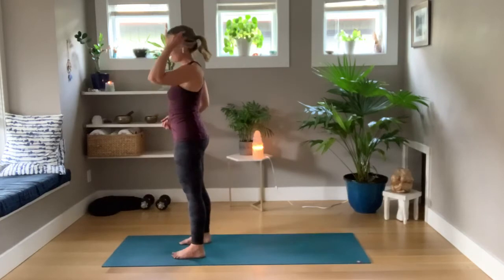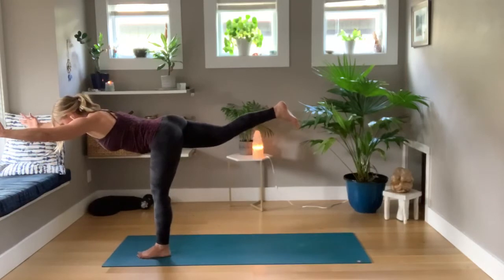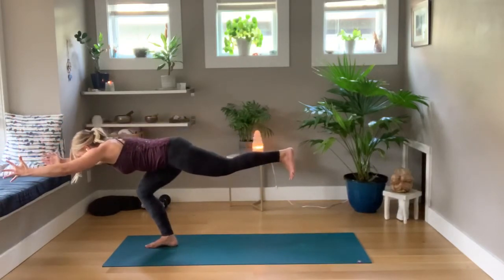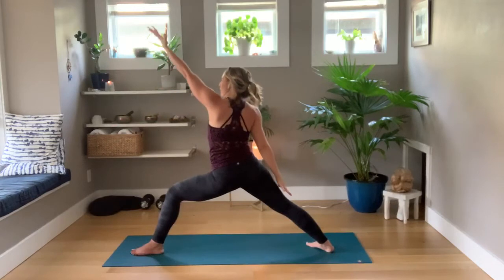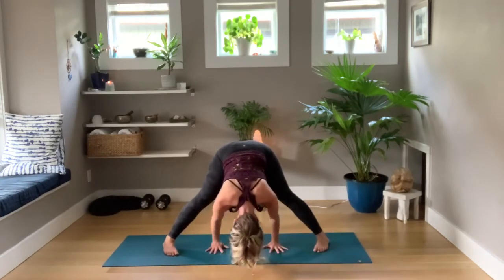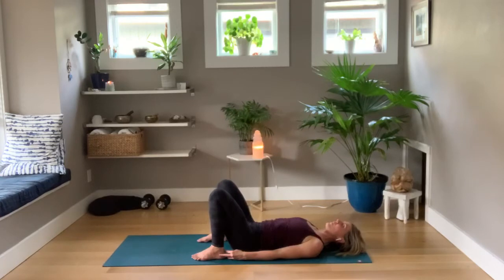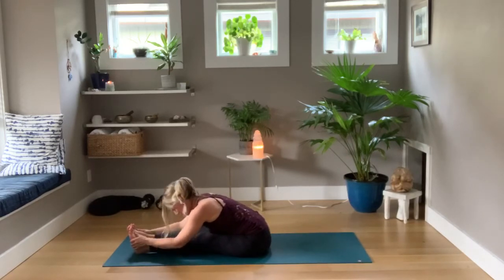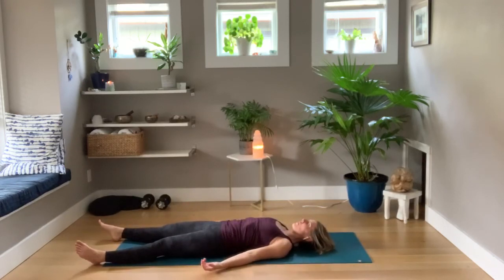Vinyasa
This practice focuses on breath while building strength in the body.  Some experience with yoga would be beneficial before trying this class (not ideal for total beginners).